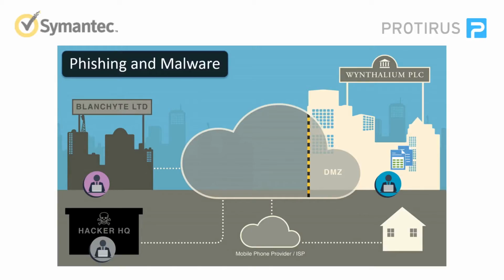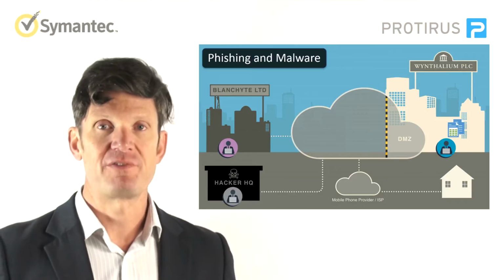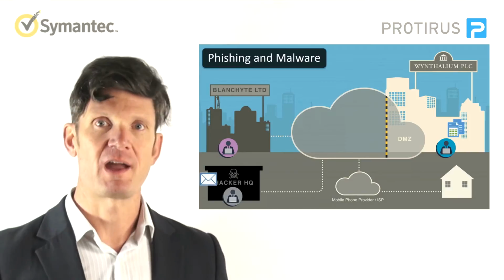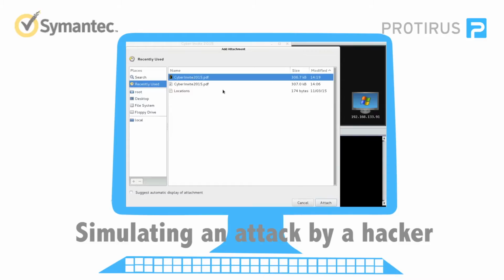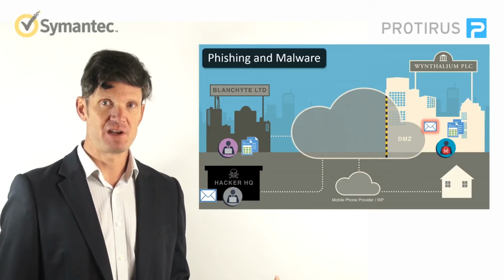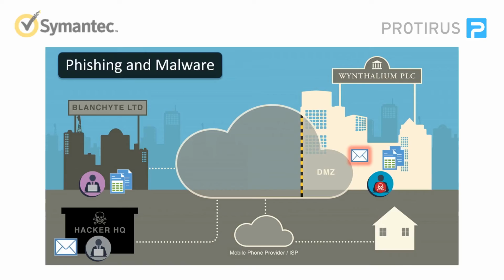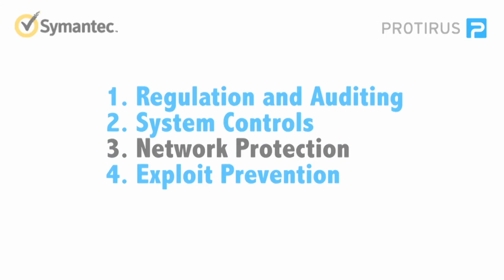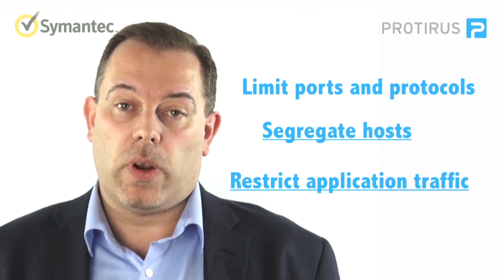Symantec DCS CSP Live Phishing Attack and Application Sand Boxing as a counter measure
Live Phishing Attack and Using Symantec DCS (CSP) Application Sand-Boxing as a counter measure

Phishing is still one of the most common forms of attack. This video shows how a live Phishing attack works by using two companies Wynthalium PLC and Blanchyte Ltd both who are completing a competitive bid. Blanchyte know that if they can get hold of Wymthaliums bid information that they will be able to undercut their price. By using a 3rd party hacker they not only steal the information they require but delete Wymthalium’s bid document thus missing the bid.

Mark Fox of Symantec describes how Symantec Data Centre Security can assist with Regulation and Auditing, System Controls, Network Protection and Exploit Prevention.

This demonstration is part of our live hacking demo series.